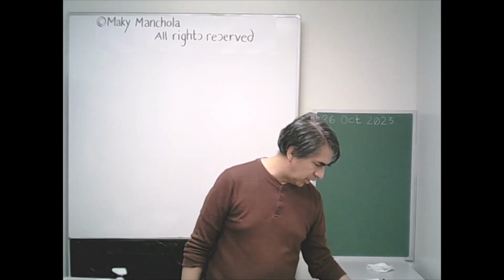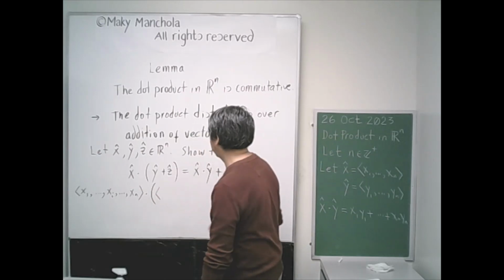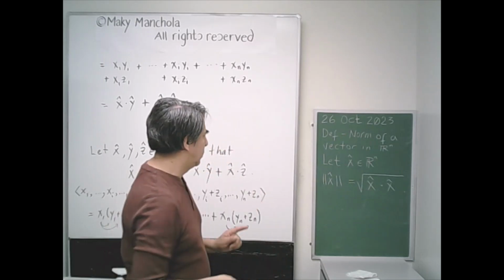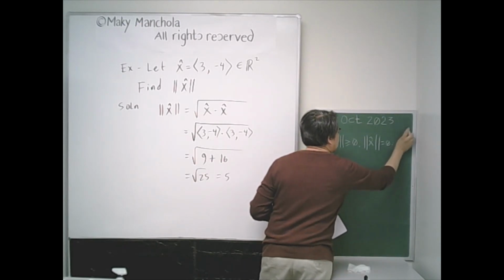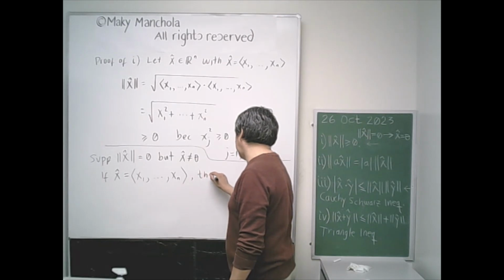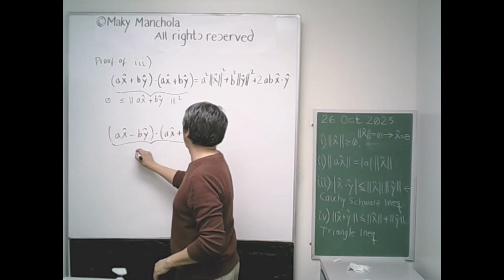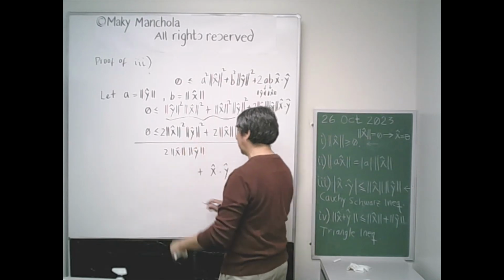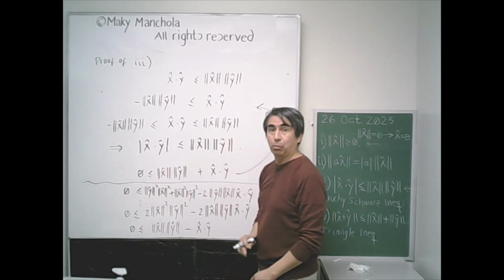The Dot Product in RR^n